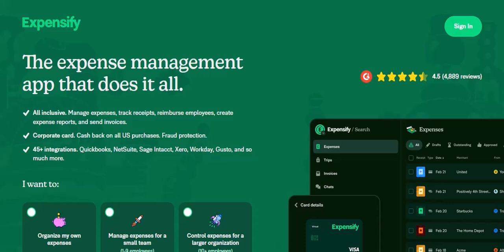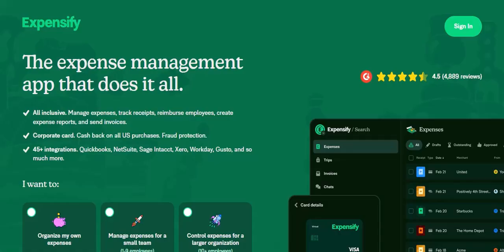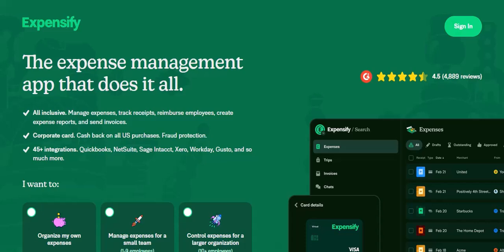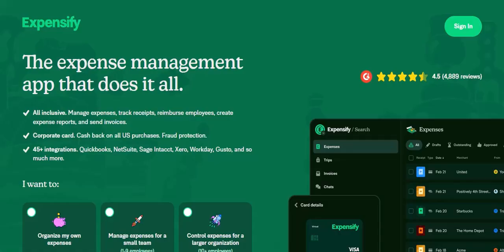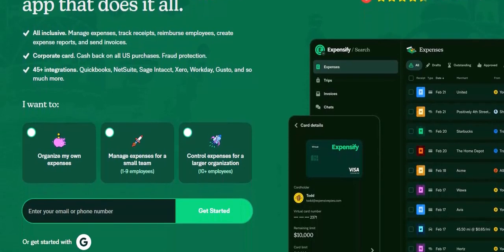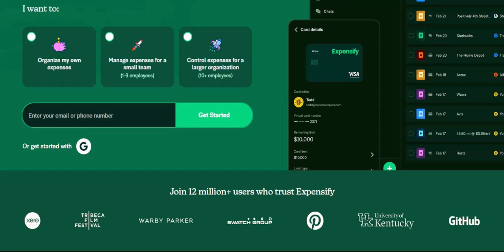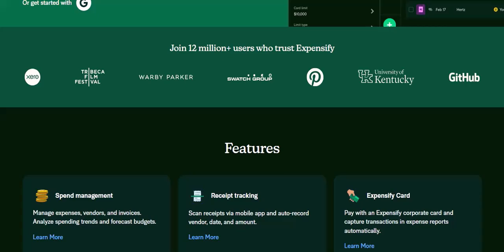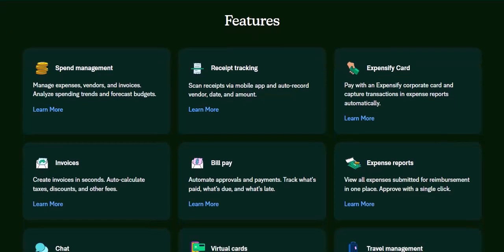How does the Expensify app work?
In this video we talk about How does the Expensify app work